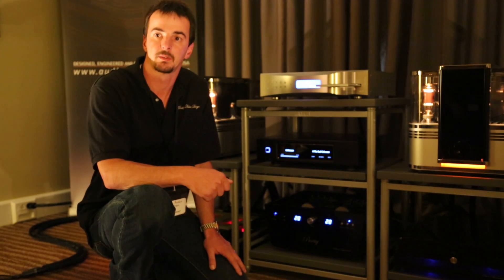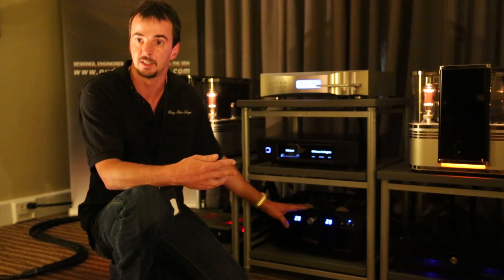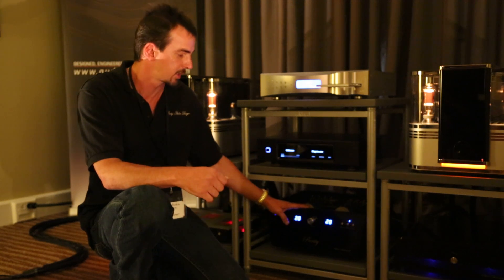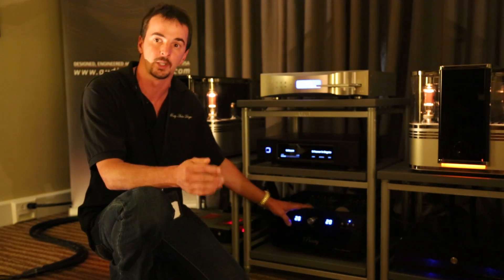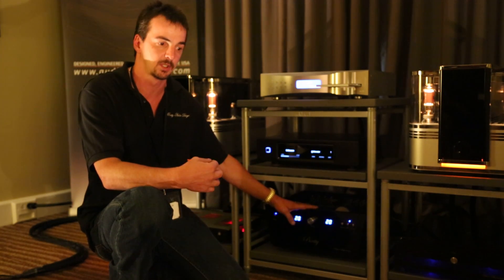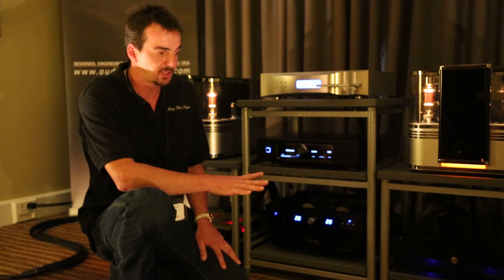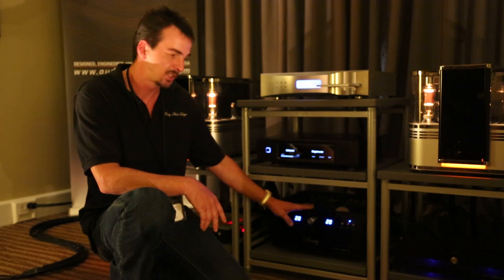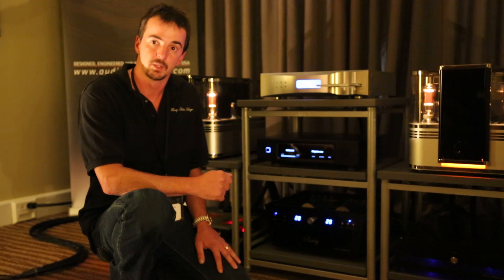Bill Baker of Purity Audio Design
Bill Baker of Purity Audio Design, talking about the Purity line of preamplifiers, at the Capital Audiofest 2012